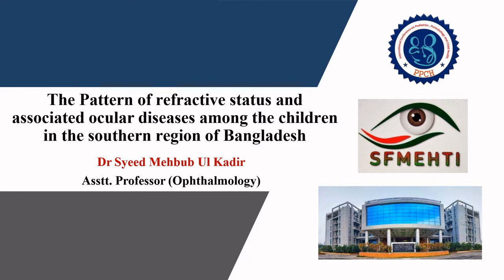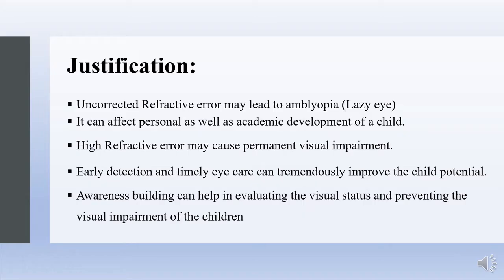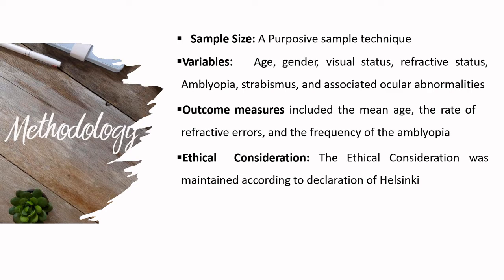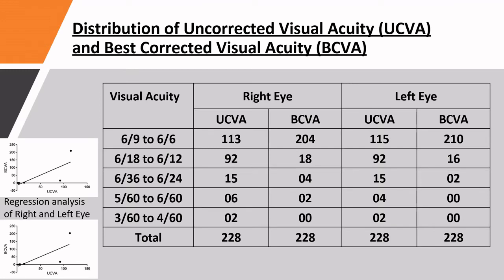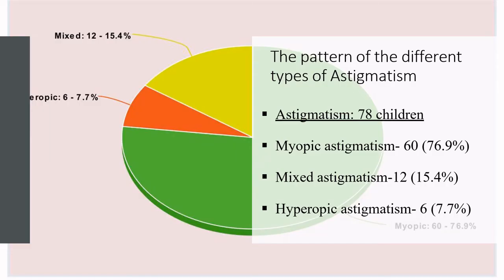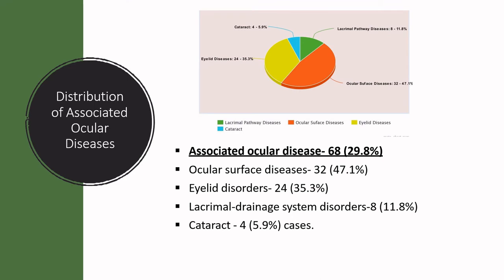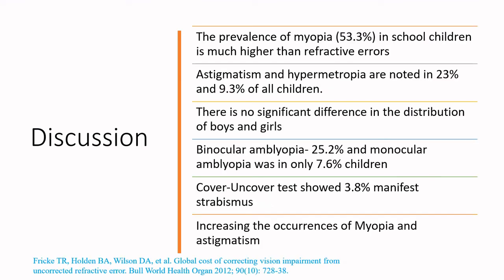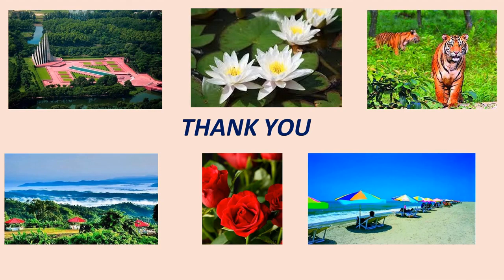Pattern of refractive status and associated ocular diseases among the children in the southern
This speech was delivered by Assist Prof Dr. Syeed Mehbub Ul Kadir during the International Research Awards on Pediatrics, Perinatology and Child Health on 8th Edition of PPCH | April 24-26, 2022 Organized by Pencis.

Title : Pattern of refractive status and associated ocular diseases among the children in the southern region of Bangladesh